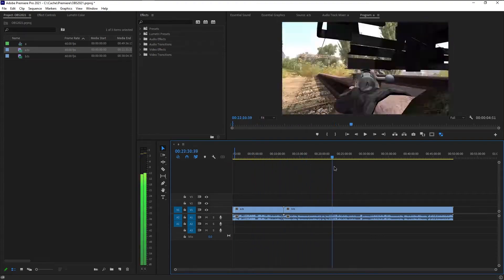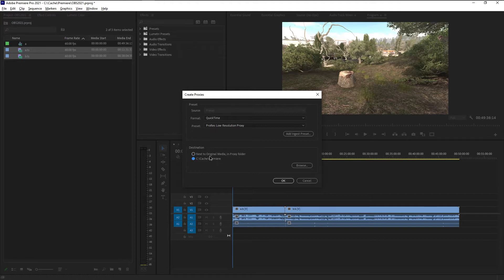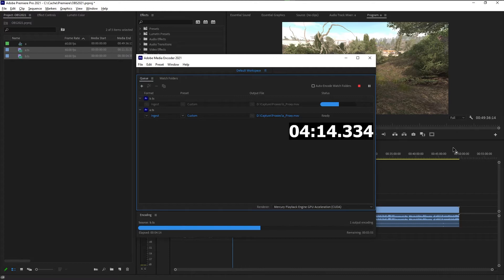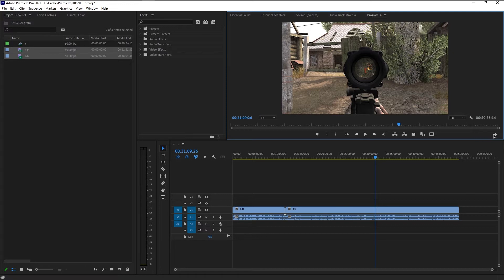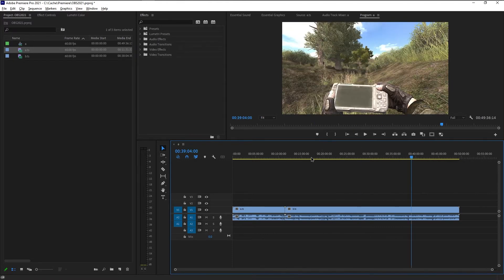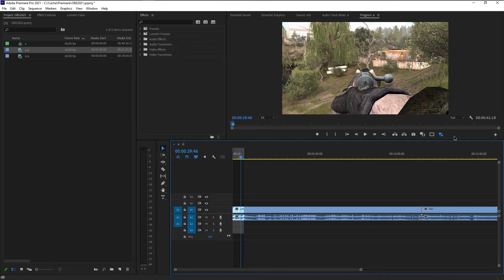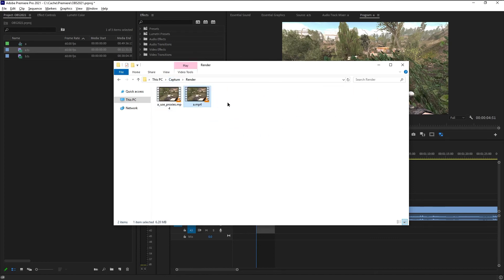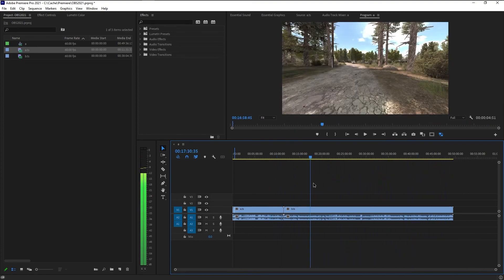How to use Proxy in Premiere Pro | Performance gain comparison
Are you proxying yet or are you still just low-bitrate-recording?
0:00 Goal
0:50 Generating Proxy Files
2:07 Add "Toggle Proxies"  button to UI
3:06 Fullscreen comparison with/out Proxies
3:40 Rendering while using Proxies ("do I have to toggle off?")